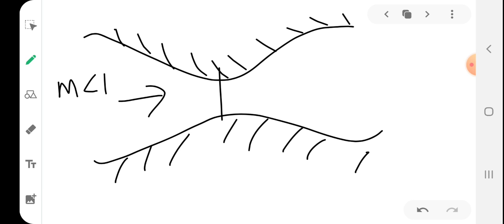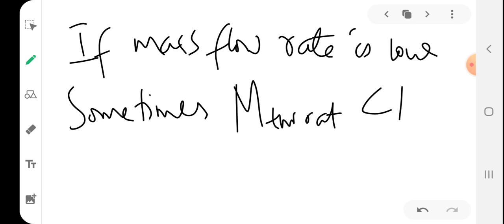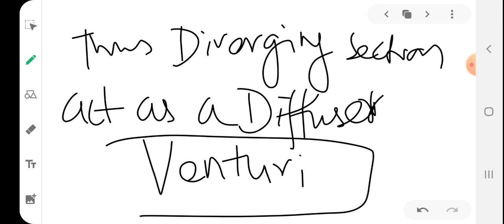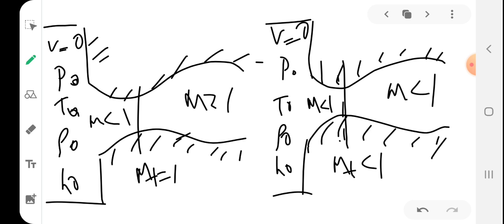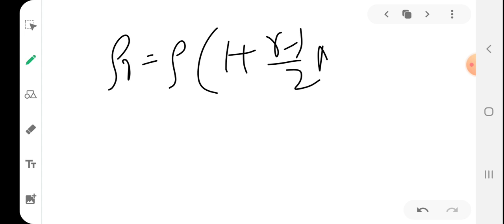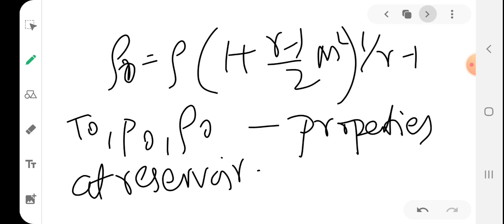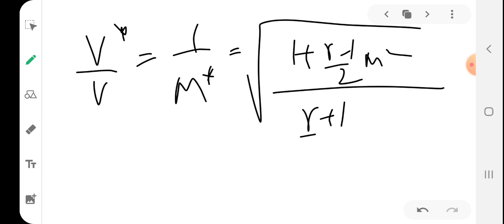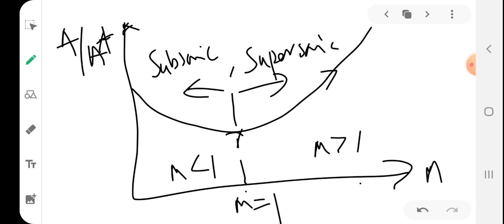ME 409 CFF MODULE 2 PART 3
Choking - property ratios in terms of Mach number